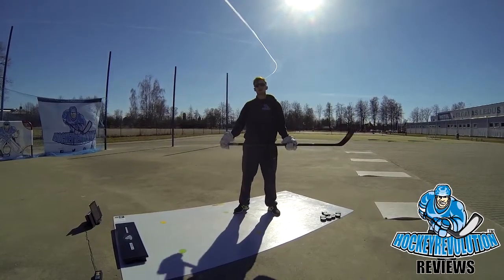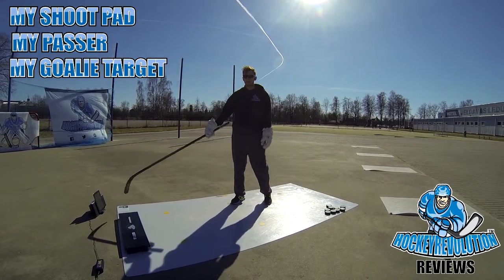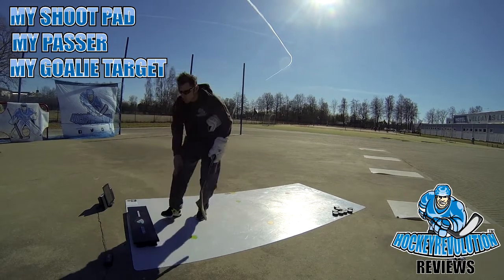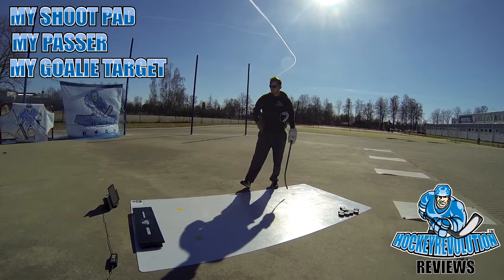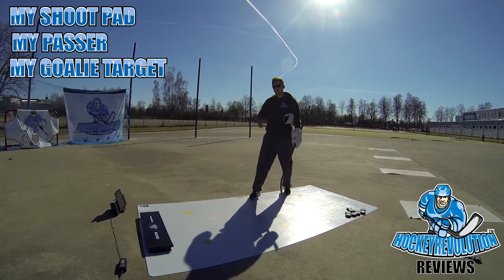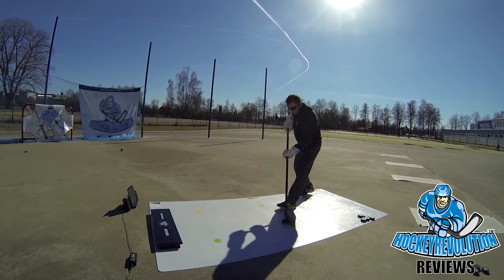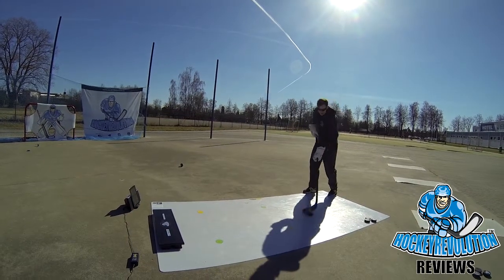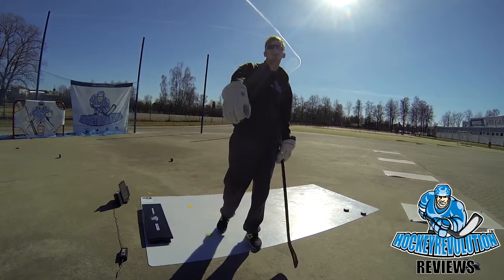How to improve on your game on the BLUE LINE with Hockey Revolution training aids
This video will show you how to improve your game on the Blue Line using Hockey Revolution training aids:
MY PASSER
MY GOALIE TARGET
MY SHOOT PAD
Hockey Revolution GAMES APP